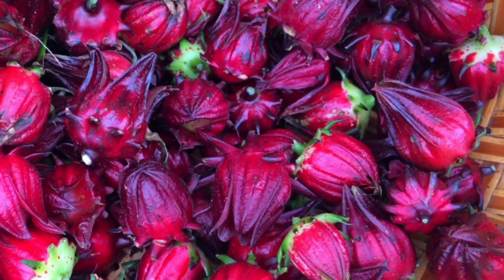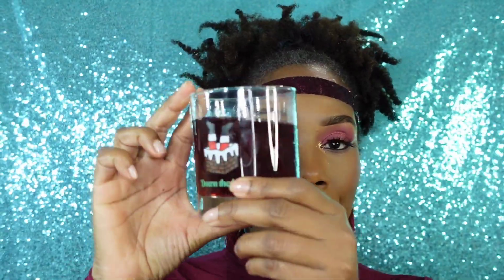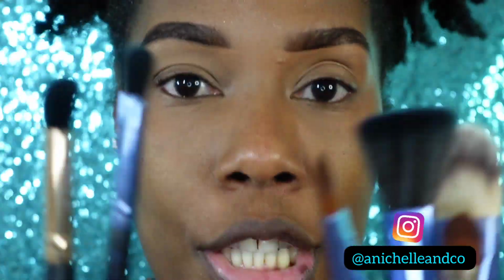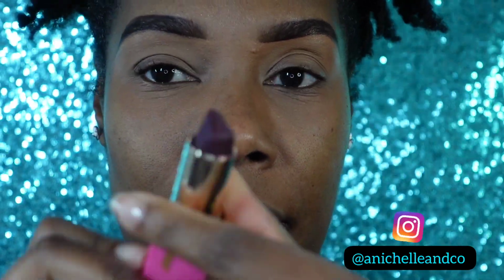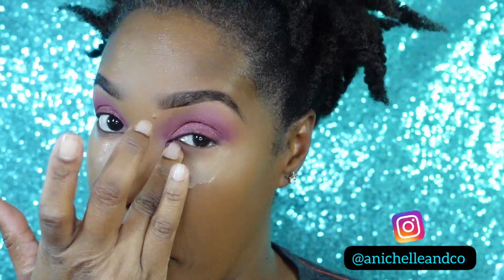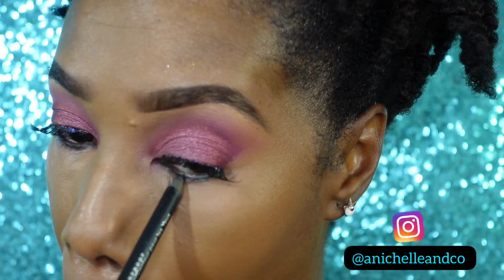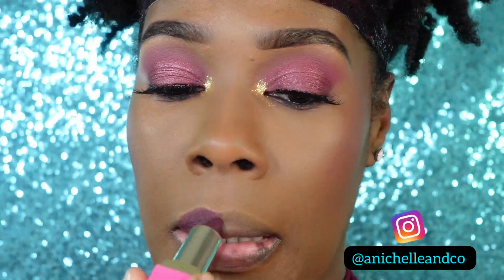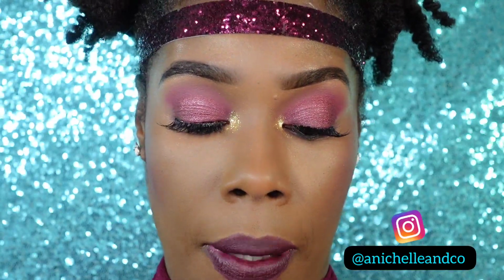MAKEUP: SORREL MAKEUPINSPO FOR CHRISTMAS2022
If you're not Caribbean or a herbalist, then Sorrel Will be foreign to you. But quick description, it's a fruit, grown in the Caribbean that's boiled with spices as a Christmas must have drink. It's tart without sugar and very high in vitamin C

Sorrel has benefits for your hair, body and added to deserts or food.

JUVIA'S PLACE
Wahala palette
Masquerade Palette
Oh Dam matte velvet lipstick